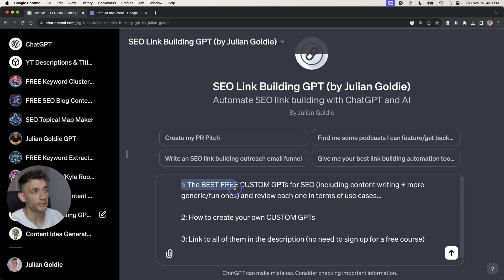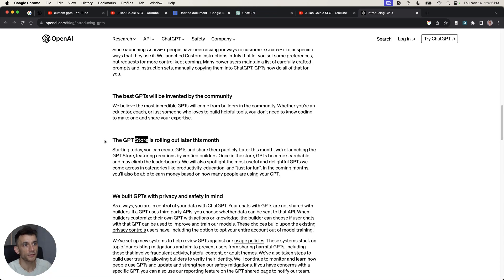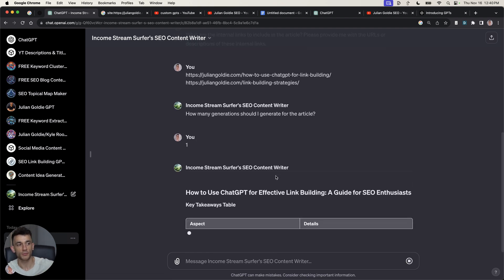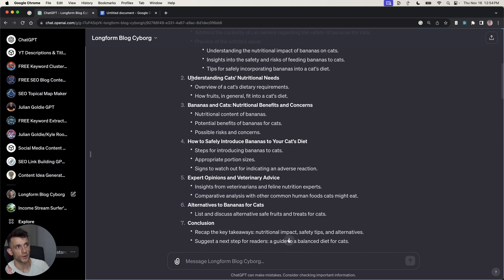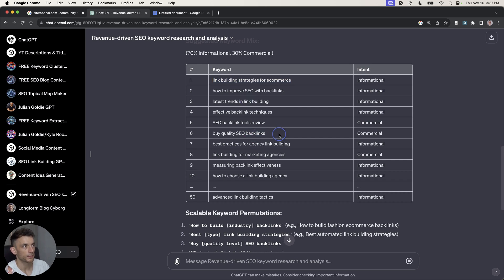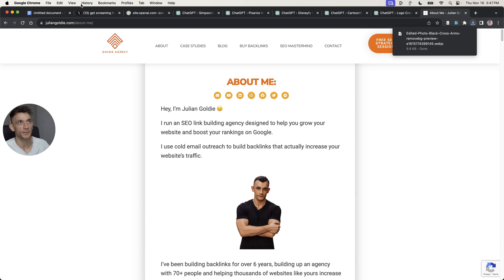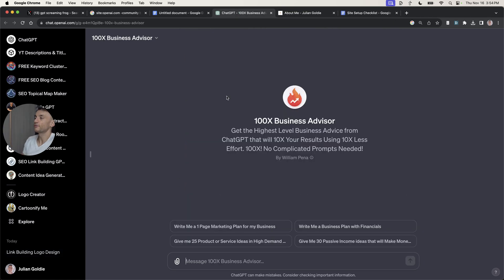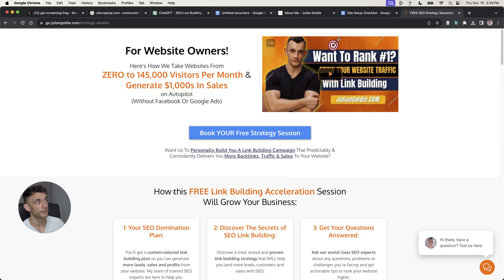15 GPTs for SEO (Best FREE AI SEO Tools on ChatGPT)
GPTs for SEO (Best FREE AI SEO Tools on ChatGPT)

In this video, I explore some of the best free custom AI GPT tools for SEO and content creation that are available right now from OpenAI.

I demonstrate tools that can help you quickly create optimized blog posts and long-form articles. I also review some interesting general purpose GPTs for turning photos into cartoons, getting business advice, and more.

Discovering Top Custom GPTs for SEO: A Detailed Review and Guide

In this video, Julian Goldie delves into the world of custom GPTs for SEO. He navigates through various free AI SEO tools and discusses how to create your own custom GPTs and finding new ones, even before they officially appear in the GPT store.

Tools explored cover a range of SEO requirements, including content writing and keyword clustering, and their Google rankings are examined. Julian also talks about the cost-effectiveness of using chat GPT plus and highlights its automation potential to save time and money.

Other intriguing non-SEO tools are discussed, including ones that turn you into a Simpsons character or generate a logo for your business.

The focus here is how these emerging GPTs enable new creative applications, and how over time we may see a marketplace of specialized tools tailored to different use cases like SEO. Exciting times ahead!

00:00 Introduction to Free Custom GPTs for SEO
00:28 Exploring the Popularity of GPTs
01:26 The Value of Chat GPT
02:11 The Problem with the GPT Store
02:36 A Hack to Search for GPT Tools
03:18 Reviewing the Best GPTs
03:36 Creating Keyword Optimized Content with GPTs
05:19 Exploring the Long Form Blog Cyborg Tool
06:57 Revenue Driven SEO Keyword Research and Analysis Tool
10:42 Fun with GPTs: Turning Yourself into a Simpson Character
11:59 Creating Logos with GPTs
13:41 Using GPTs for Business Advice
14:36 Conclusion and Access to Tools